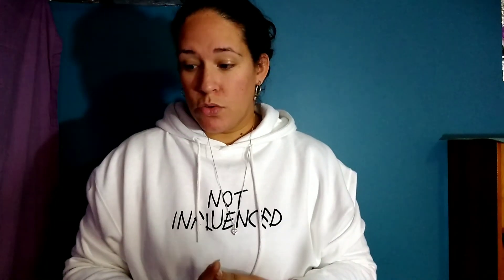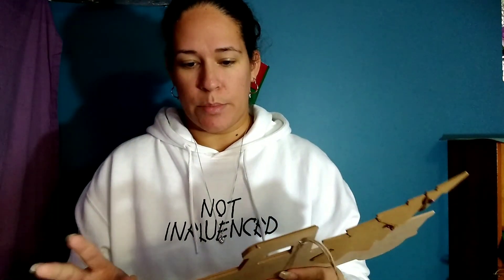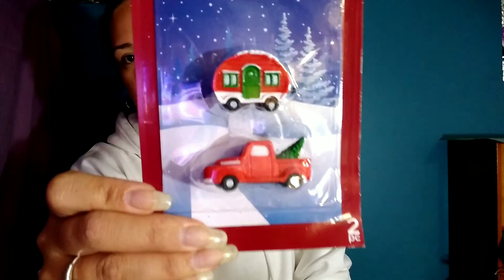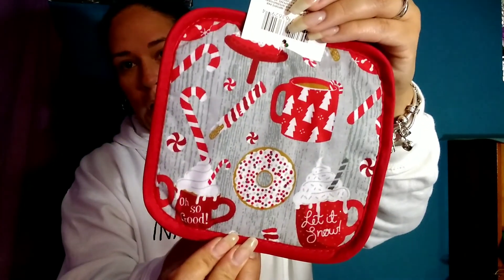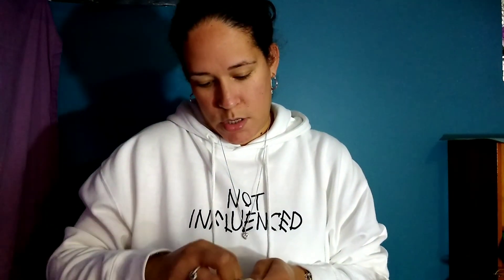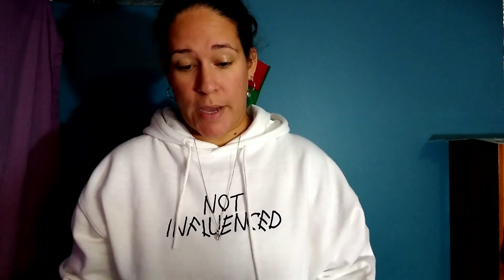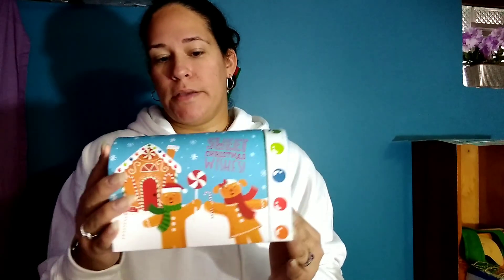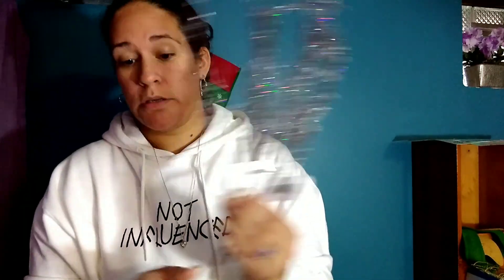Dollar Tree Christmas Haul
Epic Craft Battle with Indie Annie Jones

Window Cling DIY